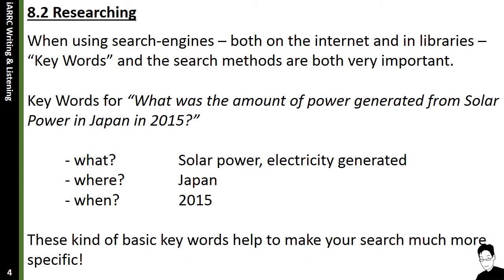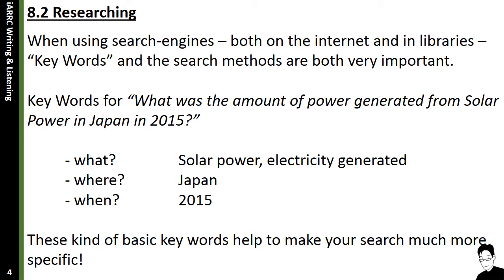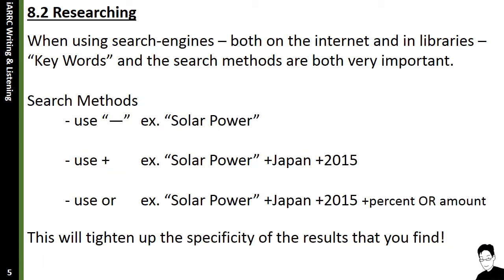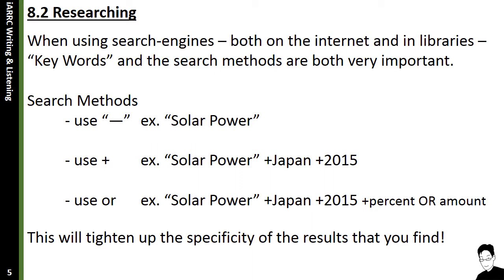EWL S2 Class 8 Notes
Notes for EWL S2 Class 8